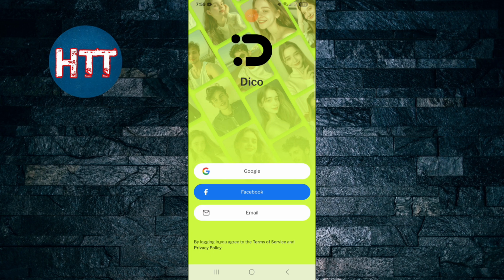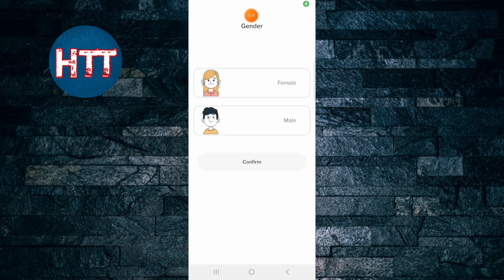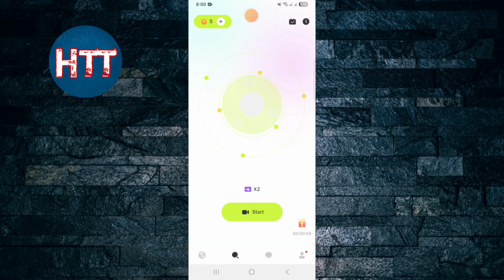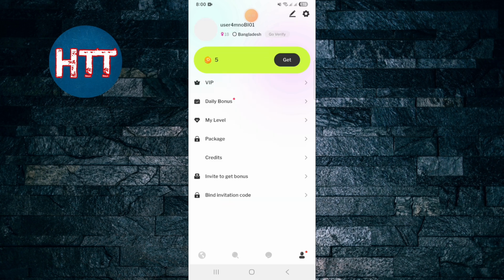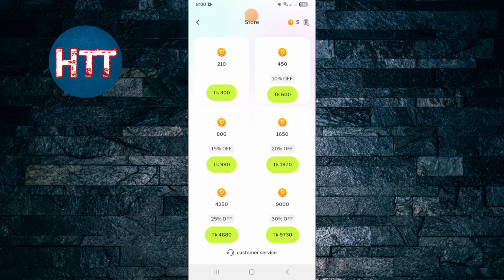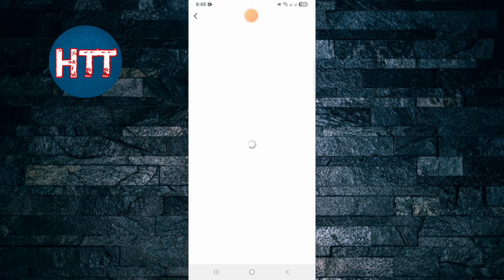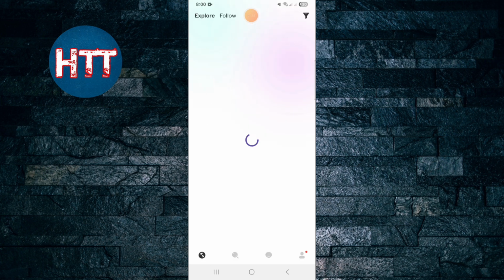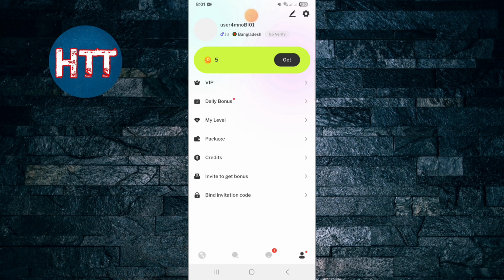How To Use Dico - Video Chat App